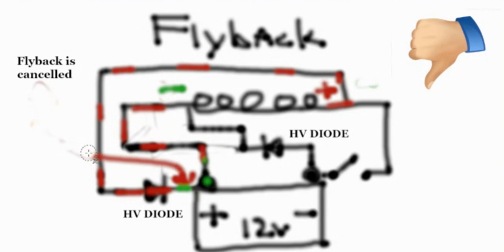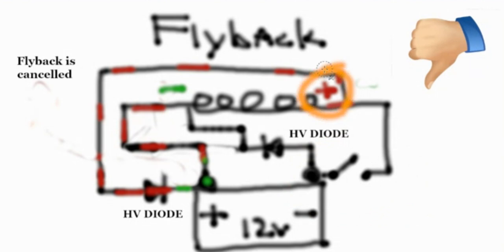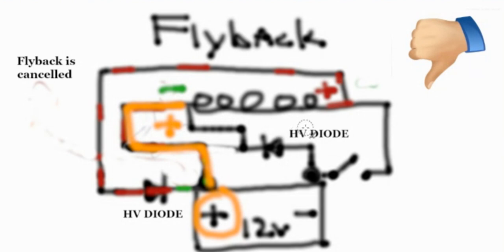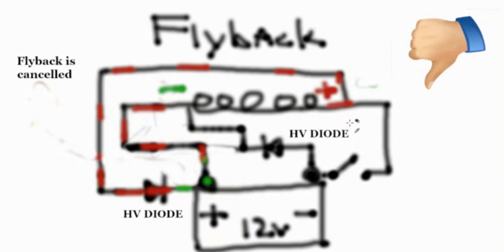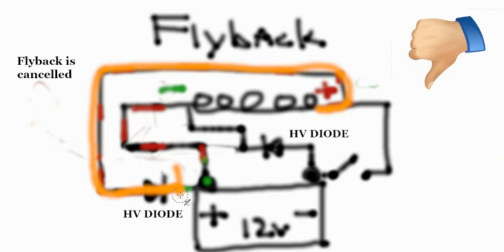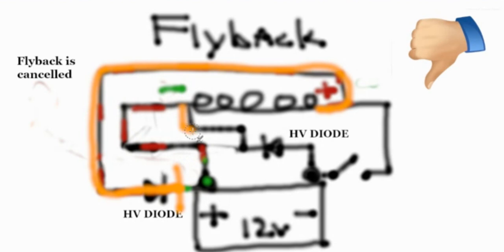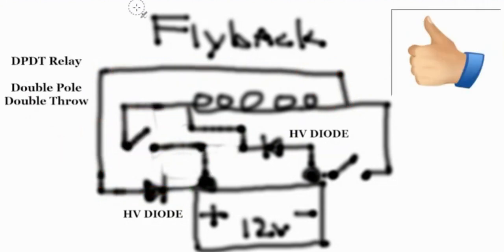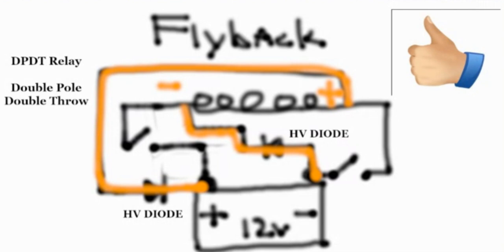Bedini Single Battery Mod Flyback Loop Explained